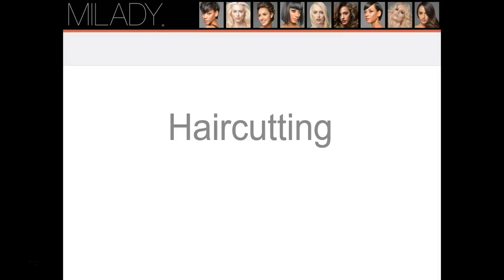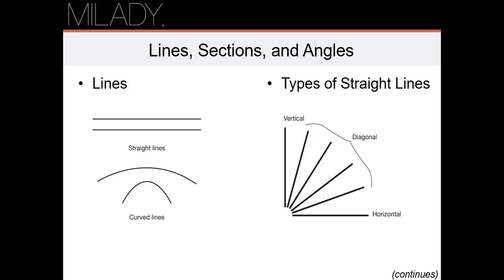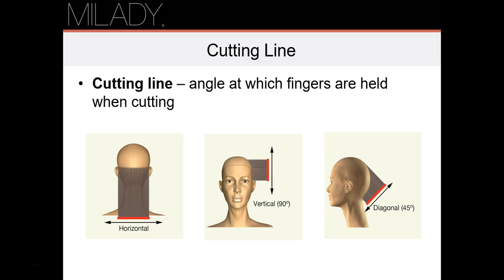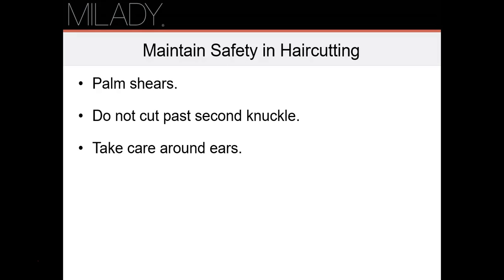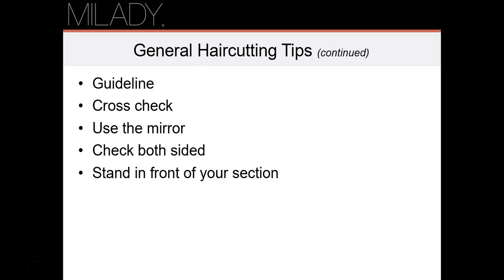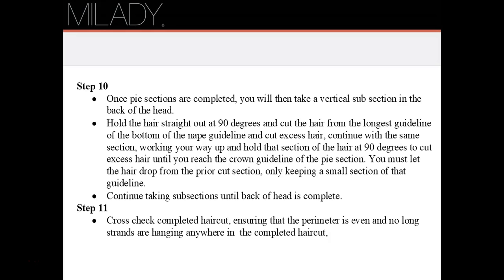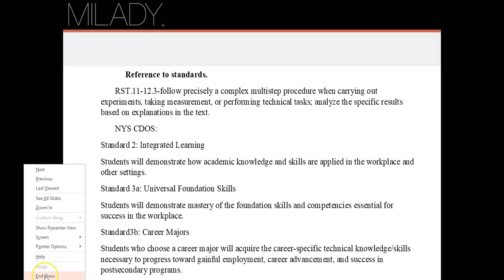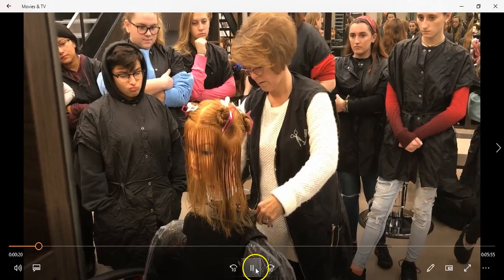5 2 video Curriculum Explained Powerpoint and Video Demonstration